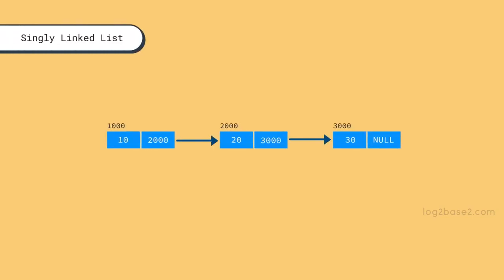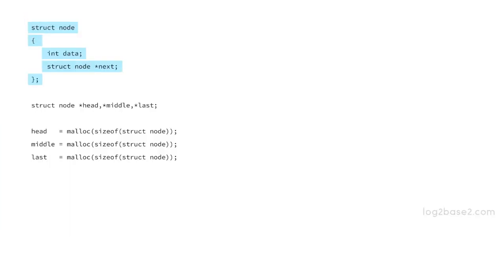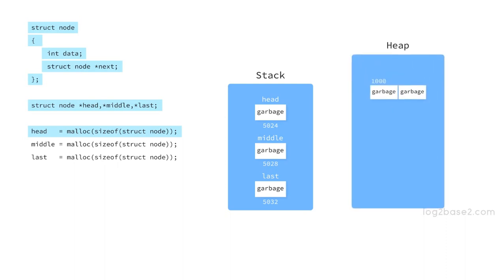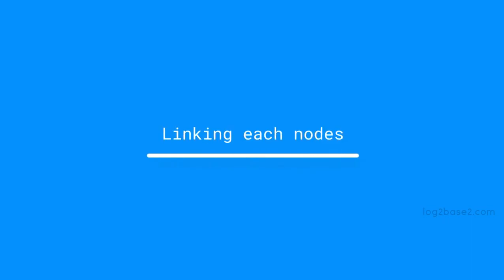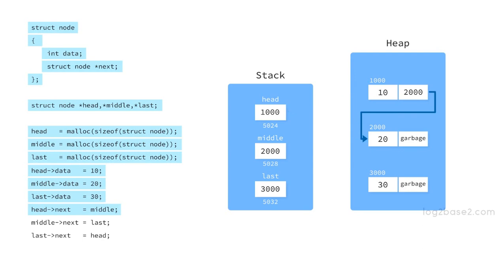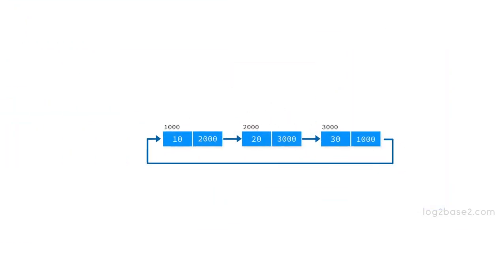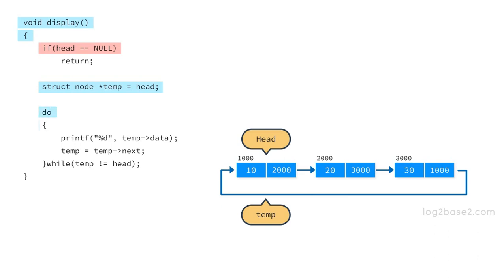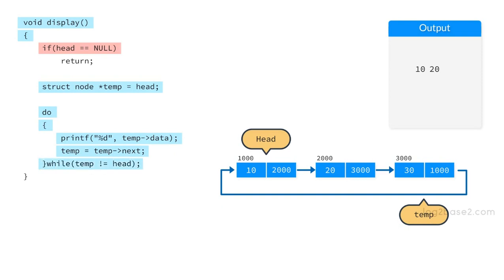#1 Circular Linked list Basics | CIRCULAR LINKED LISTS